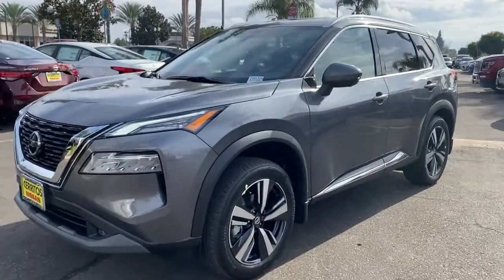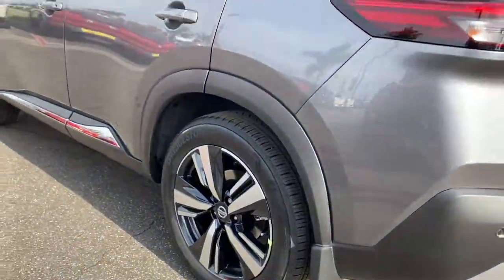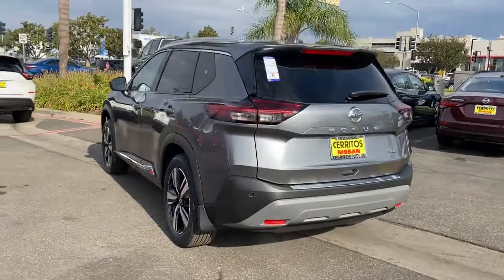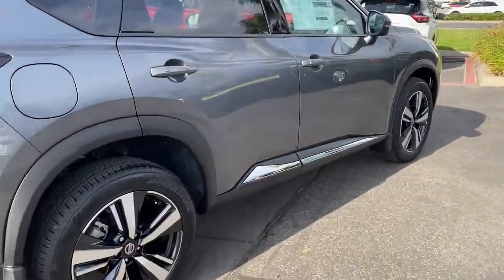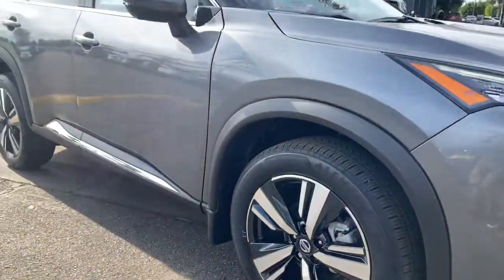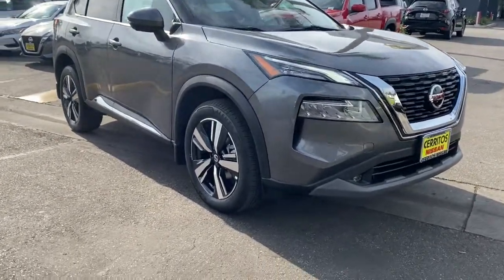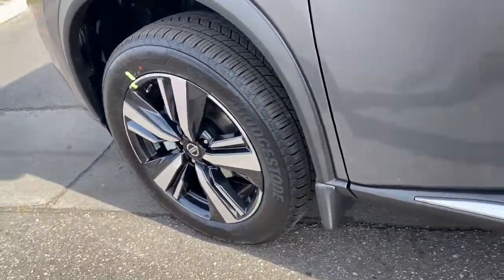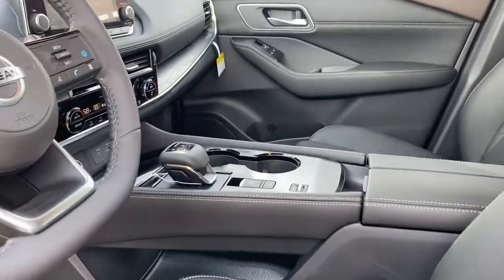2021 Nissan Rogue Cerritos, Los Angeles, Anaheim, Huntington Beach, Long Beach, CA 2101316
Gun Metallic New 2021 Nissan Rogue available in Cerritos, California at Cerritos Nissan. Servicing the Los Angeles, Anaheim, Huntington Beach, Long Beach, CA area.

Cerritos Nissan
18707 E. Studebaker Rd

2021 Gun Metallic Nissan Rogue SL FWD CVT with Xtronic 2.5L I4 DOHC 16V26/34 City/Highway MPG